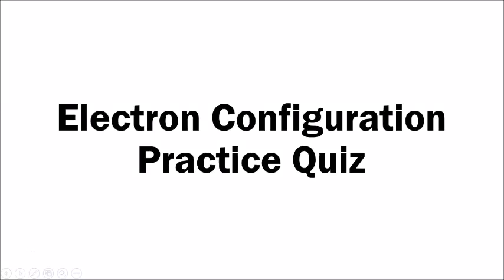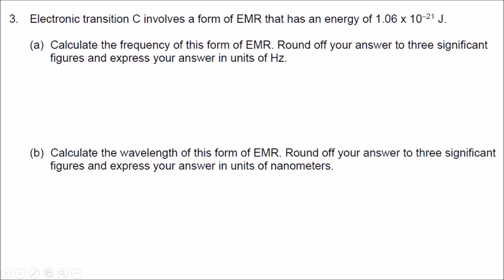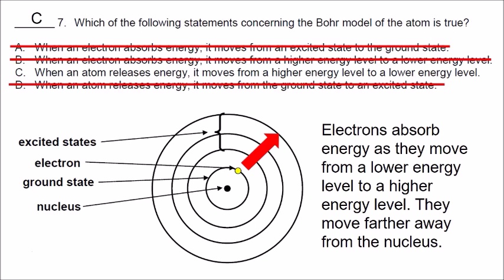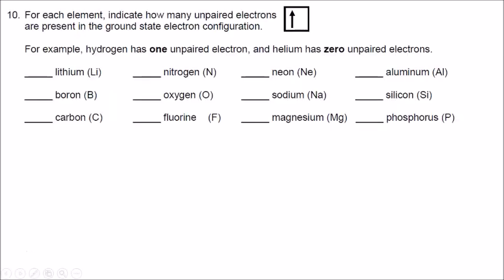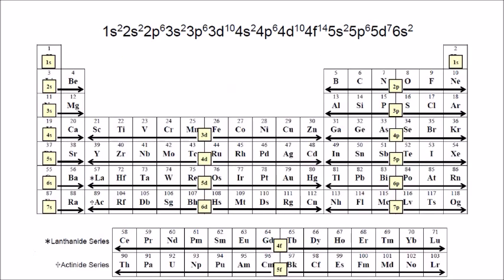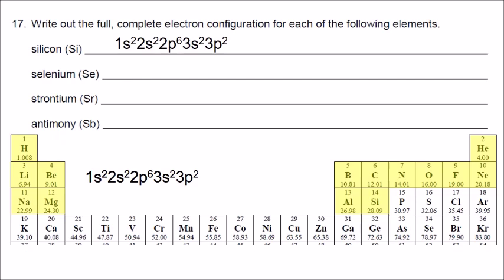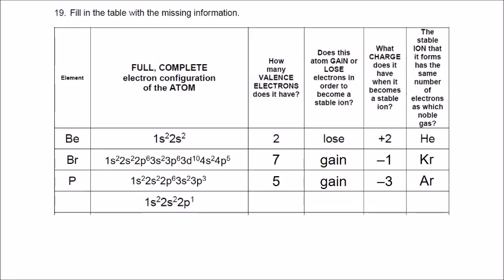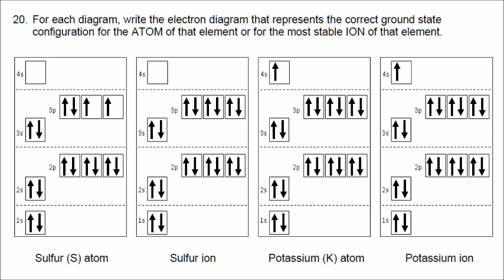Electron Configuration Practice Quiz (Honors Chemistry)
This video explains the answers to the practice quiz on Electron Configurations, which can be found here: